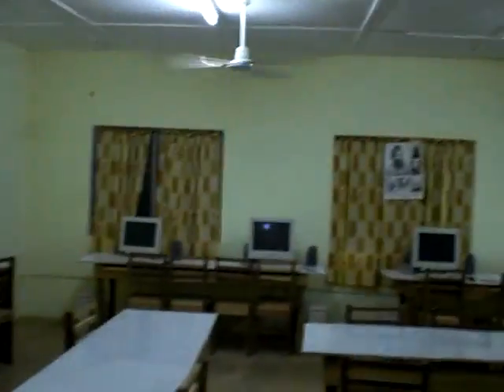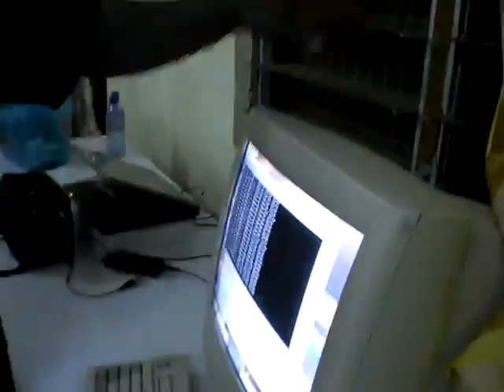37 Salaga Wireless Network: set up at Ti Ahmadiyya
37 set up at Ti Ahmadiyya